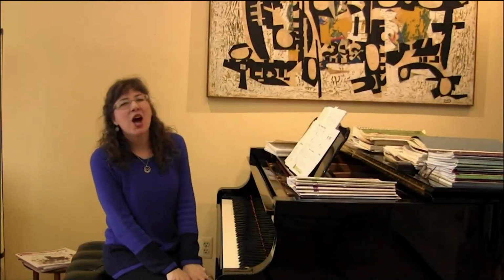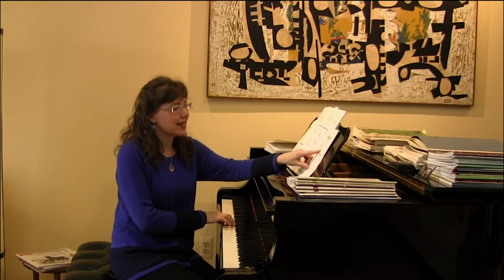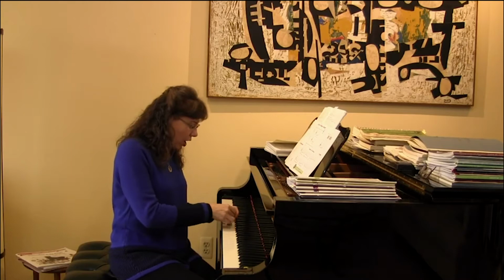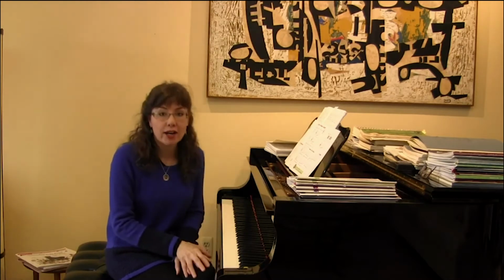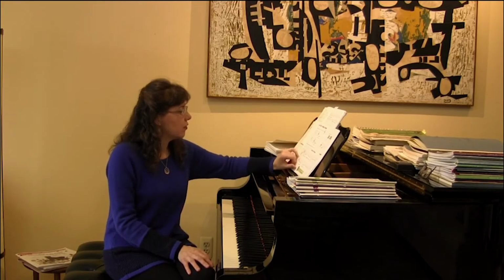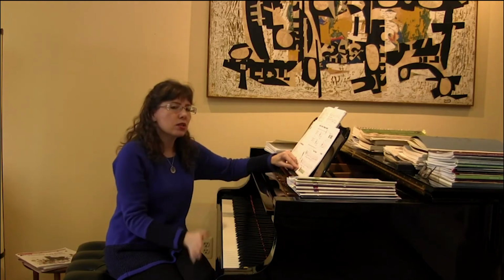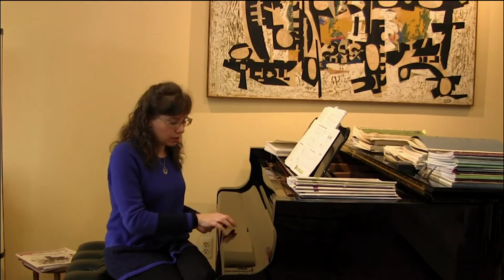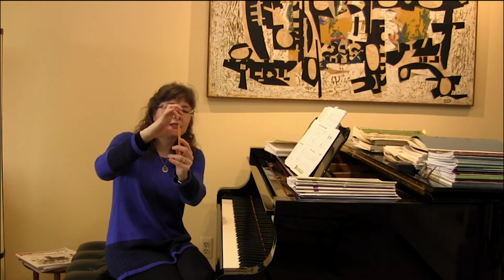Tutorial for the AIO Approach, Book A - p. 45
Steps in the treble staff